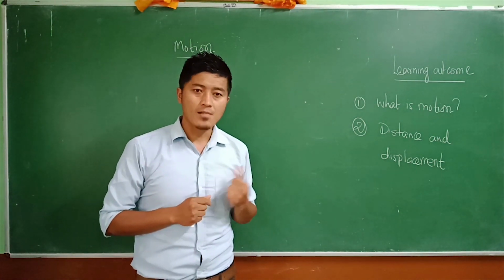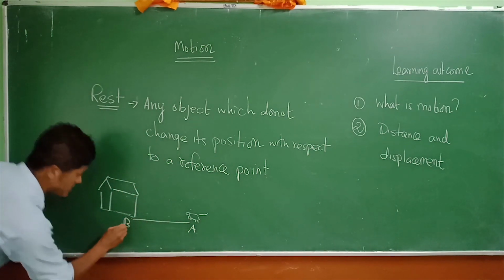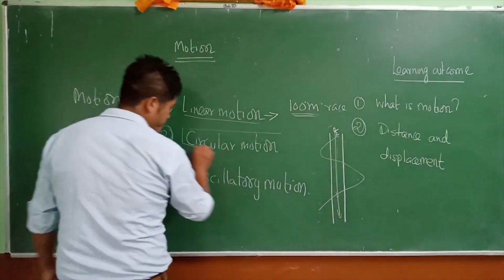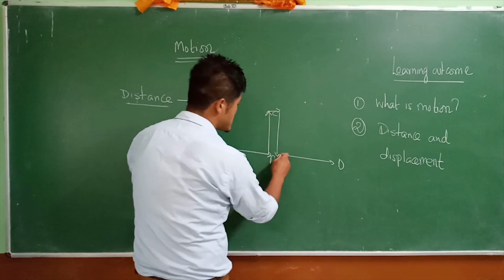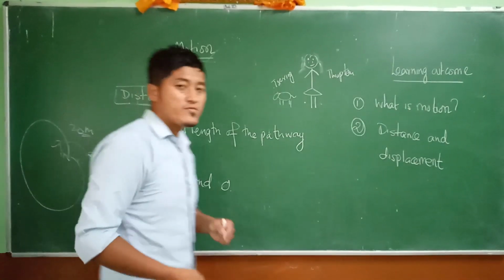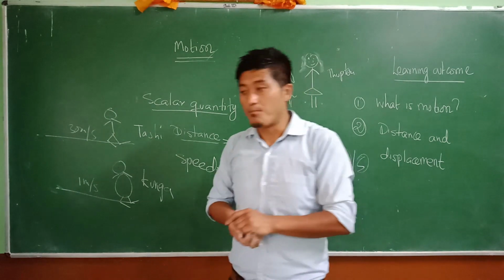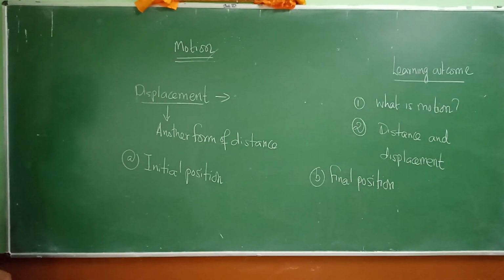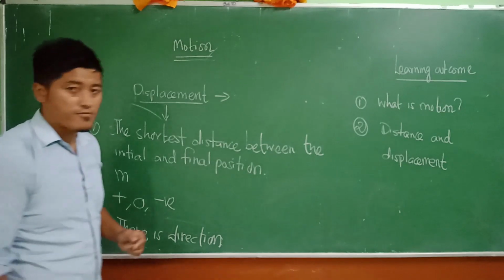འགུལ་སྐྱོད། ཚན་པ། ༡ | Class 9 Science Chapter 8 Motion part 1